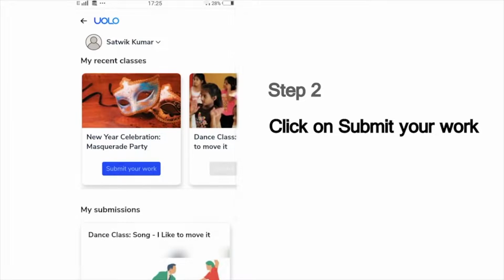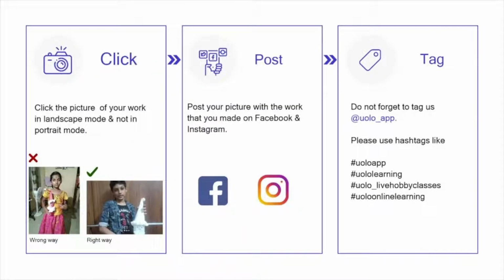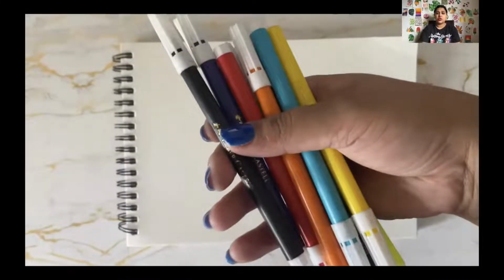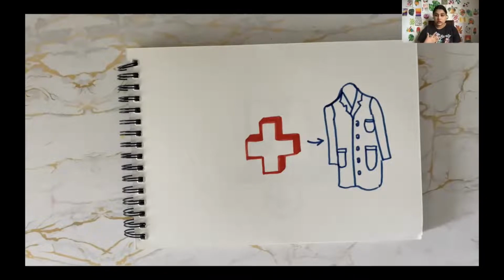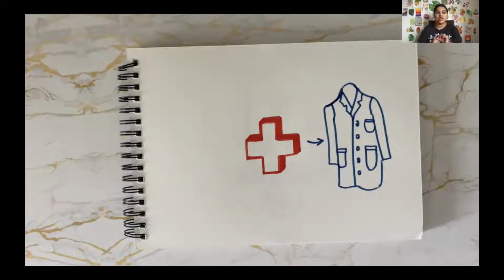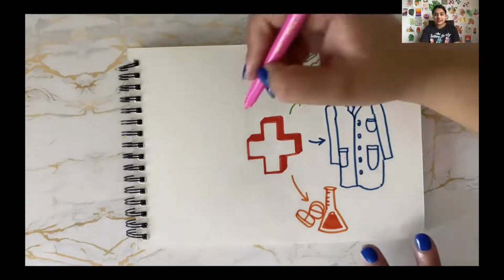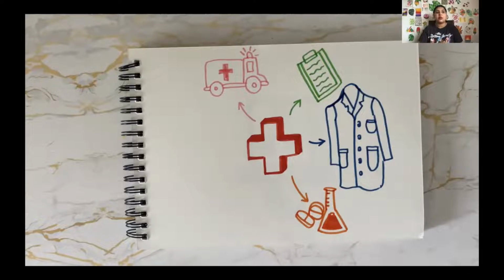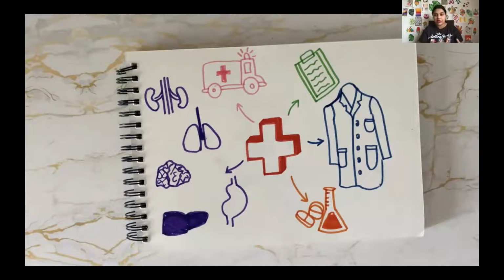GK Class for Kids | All about hospitals! | Uolo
In this class, the student will learn about the different people and instruments we find in a hospital. We will learn about some fun facts as well as learn how to illustarte the same for better understanding